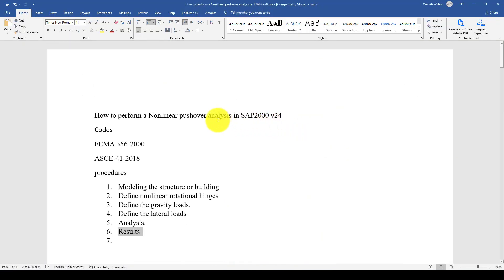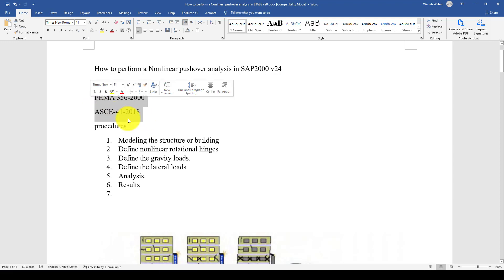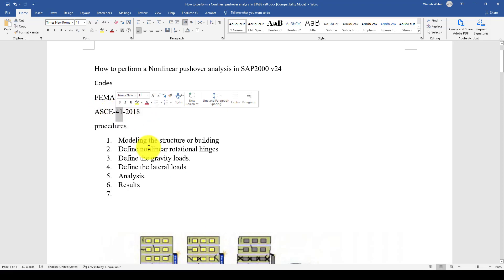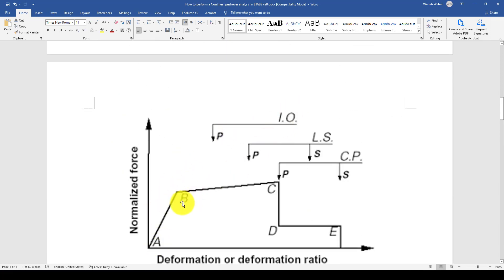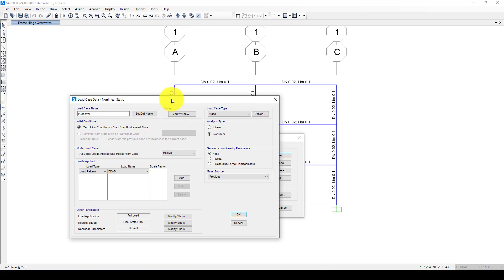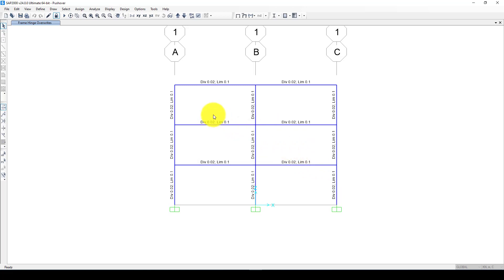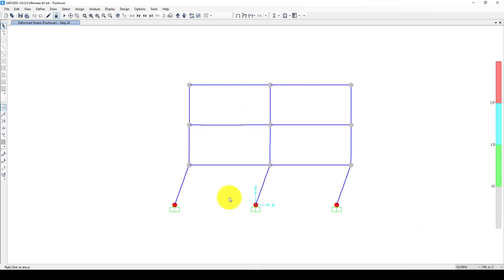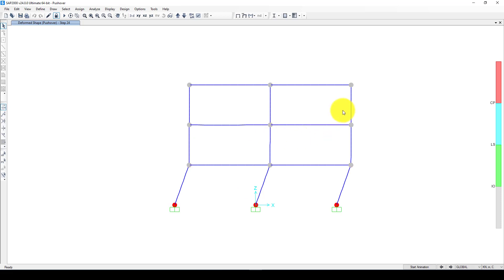How to perform properly Nonlinear Pushover Analysis in SAP2000 v24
In this video tutorial, you will learn how to model a structure, define the nonlinear hinge for the beam columns, and perform Nonlinear pushover analysis.